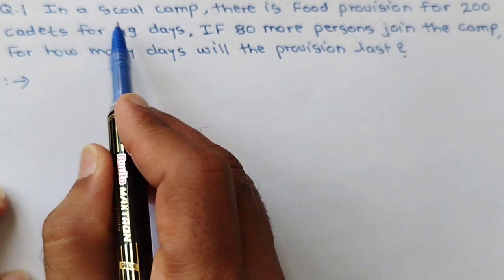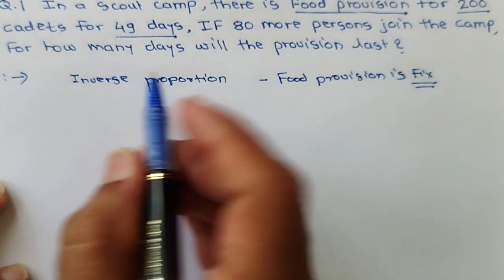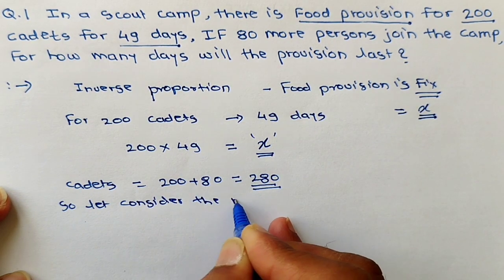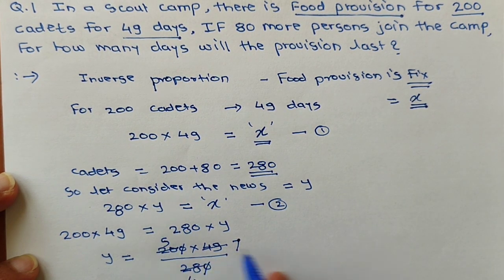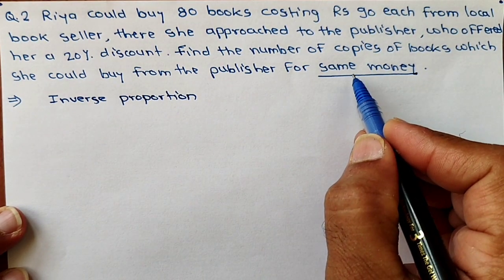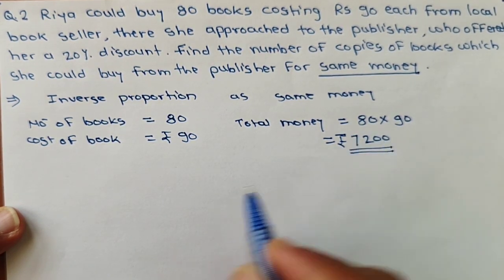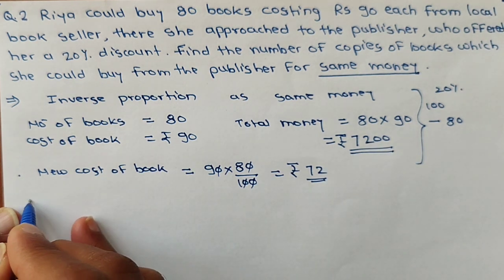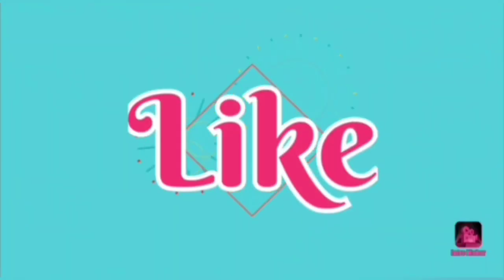Direct and Inverse Proportion| Chapter 13 |Try This | Practice Q. 01 & 02 | class 8 | cbse | ncert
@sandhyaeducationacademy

Today's Topic: -
Direct and Inverse Proportion| Chapter 13  |Try This | Practice Question no.01 & 02 | class 8 Maths | cbse | ncert